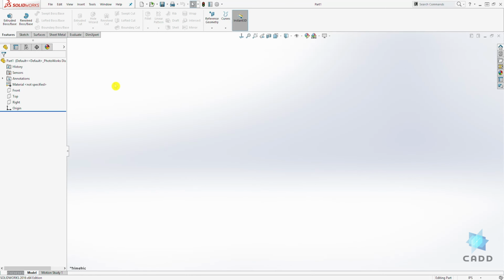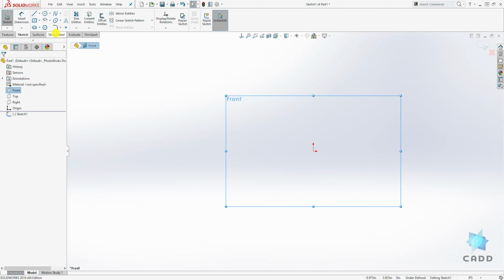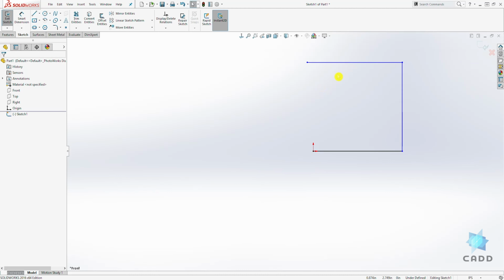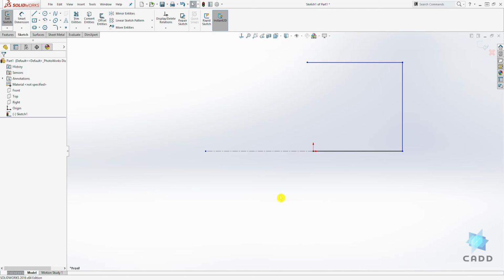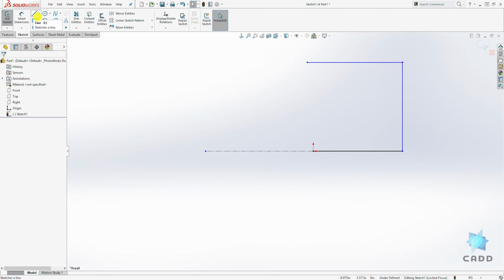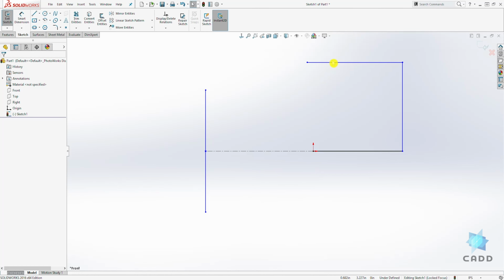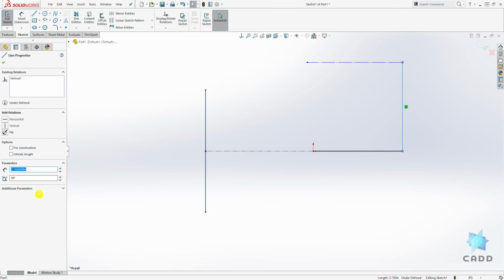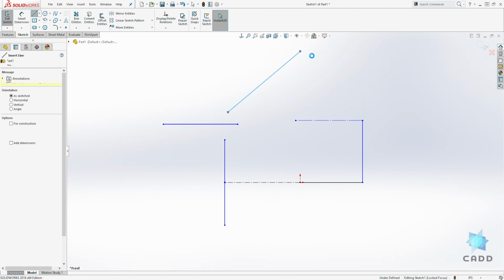SolidWorks Tutorial for Beginners #16 - How to Create a SolidWorks Line Sketch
This SolidWorks Tutorial will teach you how to create a SolidWorks Line Sketch